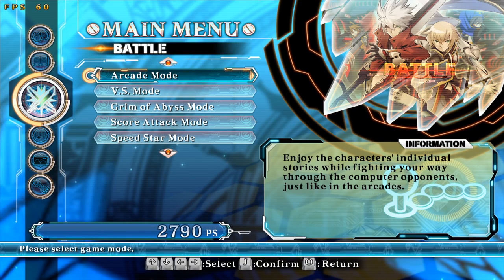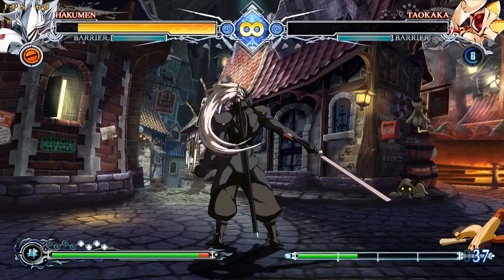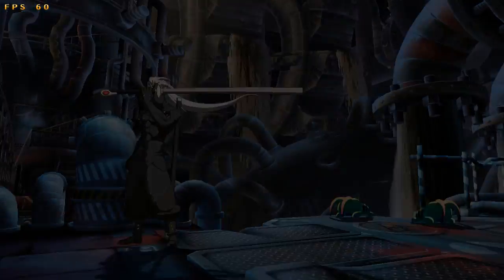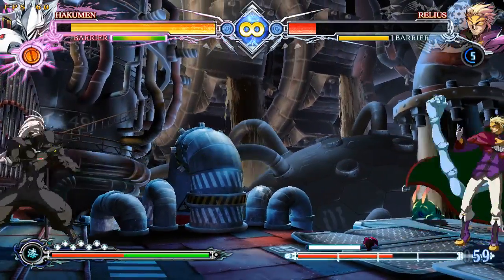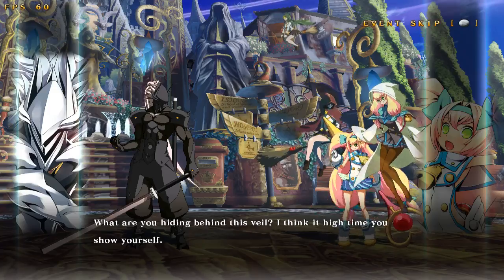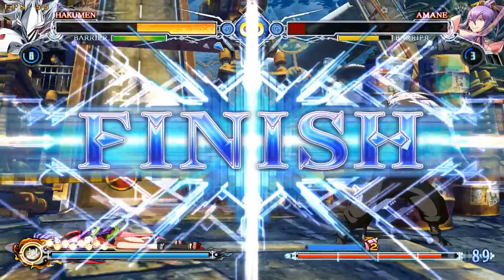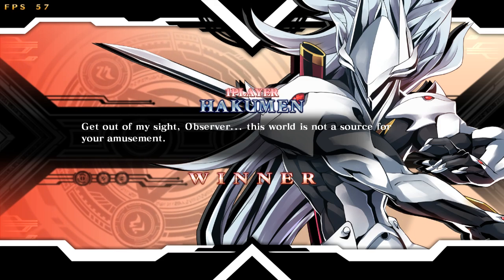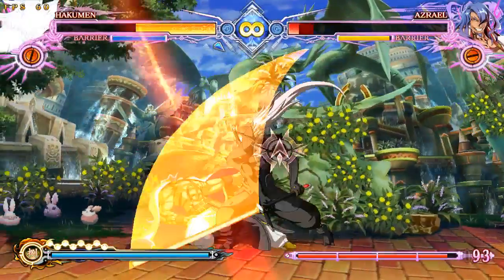Blazblue Central Fiction Hakumen hates Furries and Lolies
Hey guys antoher blazblue video here hope you enjoy it i think the fps should not be that bad this time.